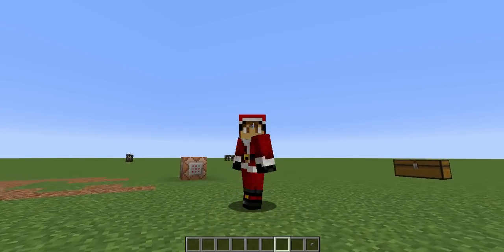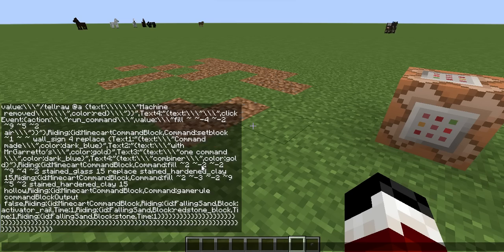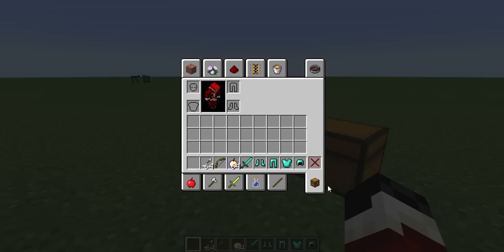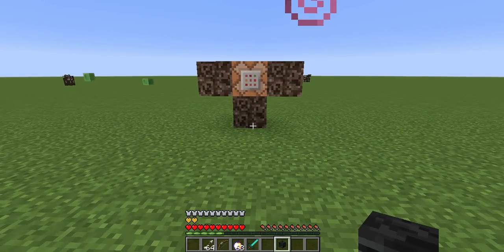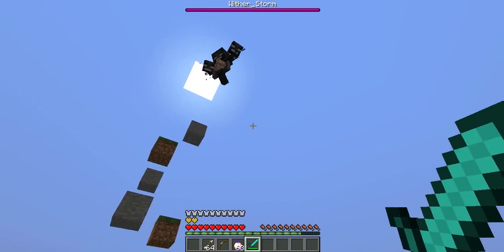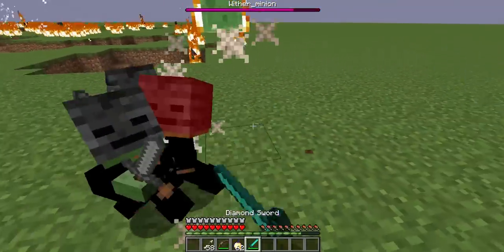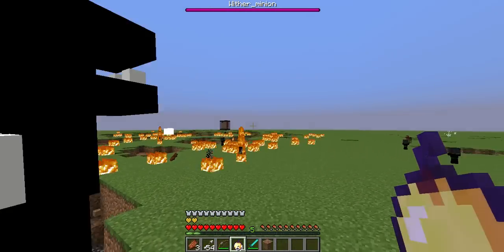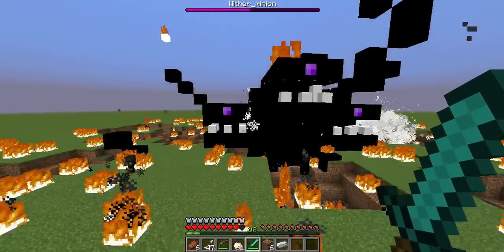Minecraft One Command Creation The Wither Storm Boss Fight!!!!!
WITHER STORM CHAOS!